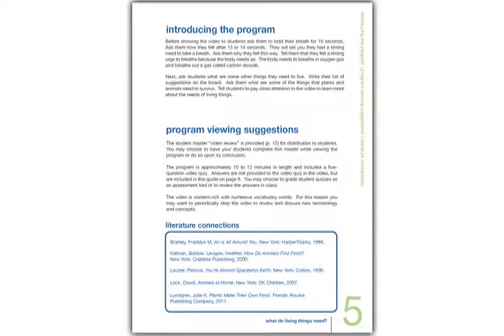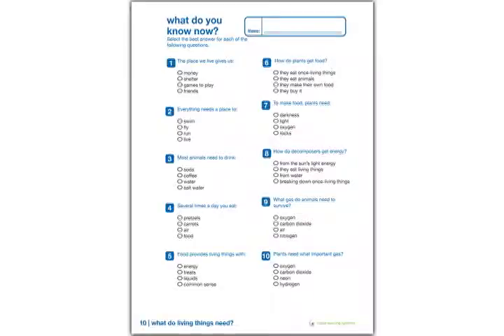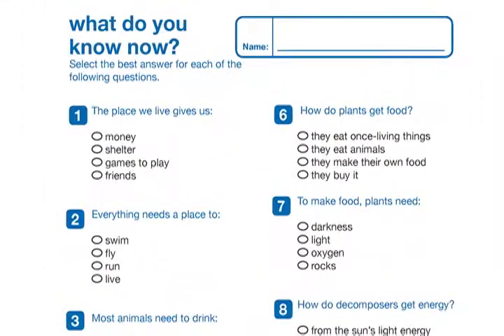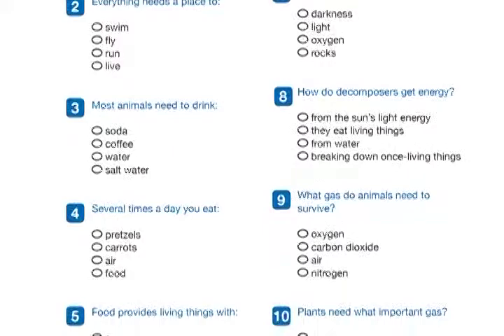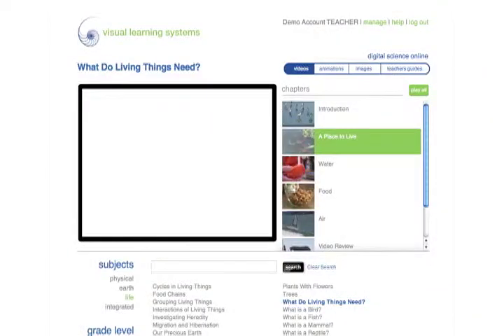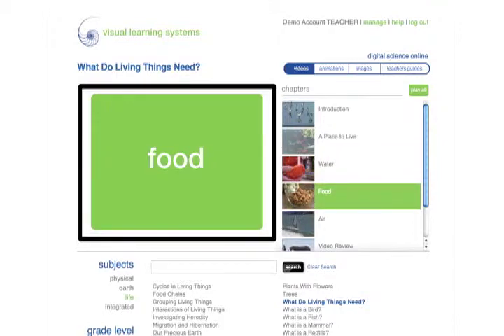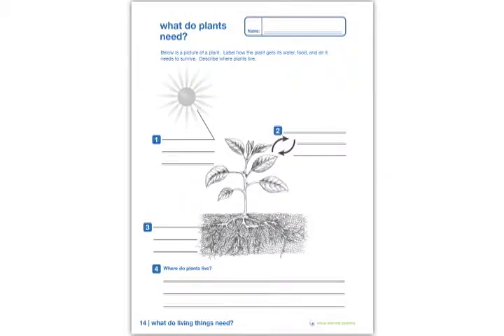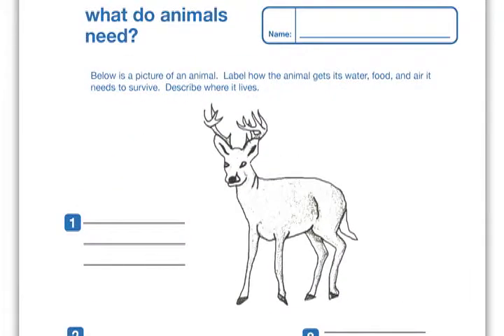Digital Science Online (DSO) Model Lesson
Watch a lesson using Digital Science Online (DSO) subscription from Visual Learning Systems.